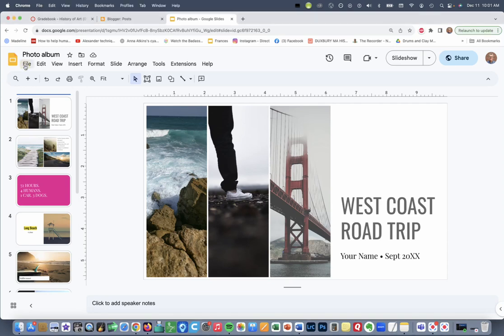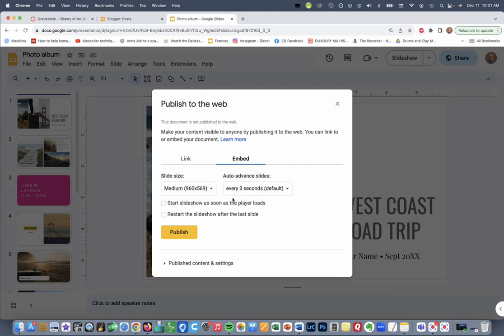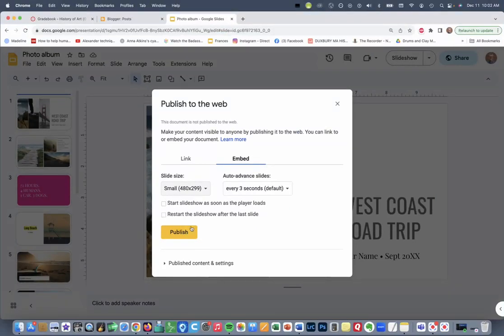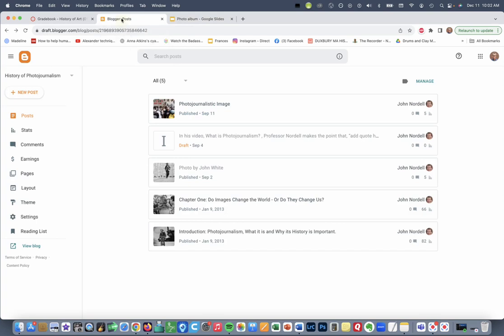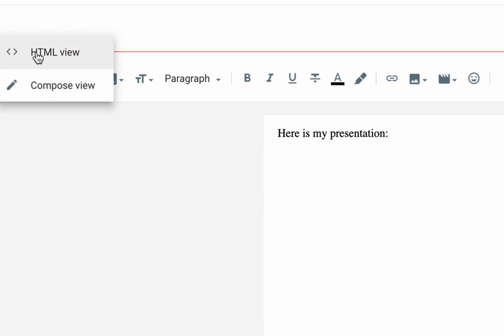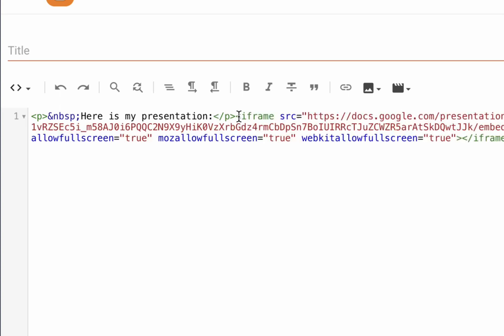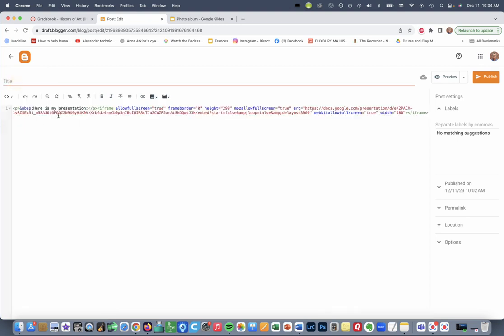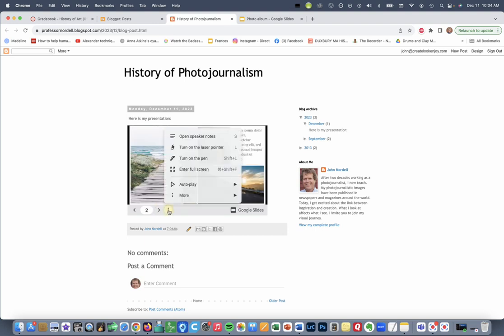Embed a Google Slides Presentation on Your Blogger Blog